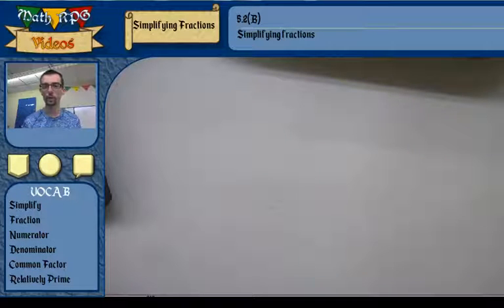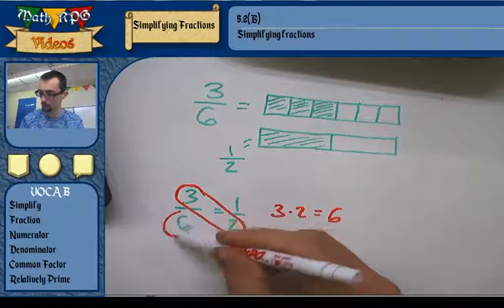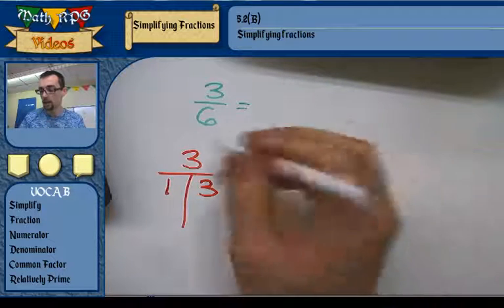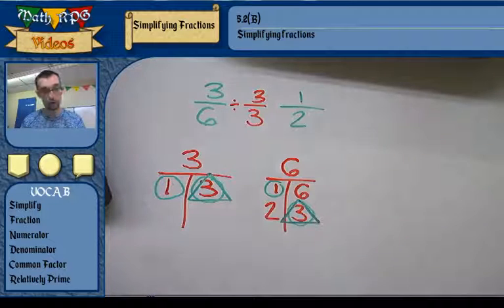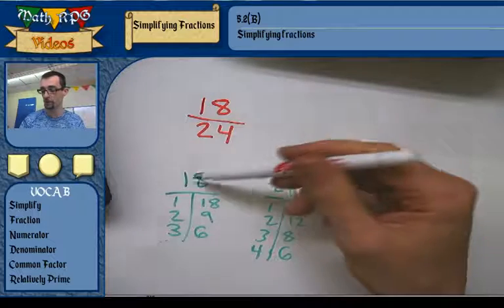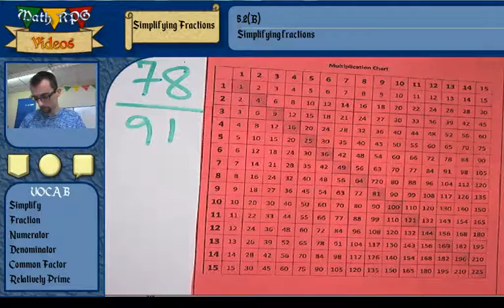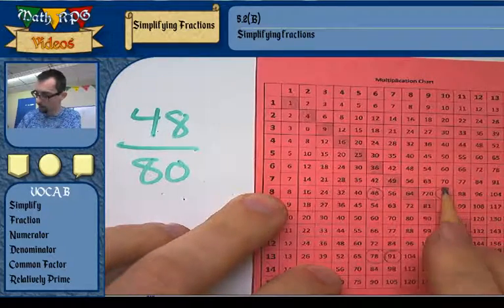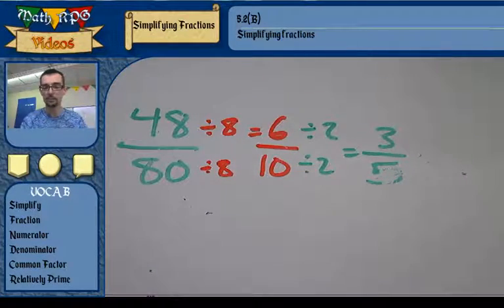5 2B Simplifying Fractions